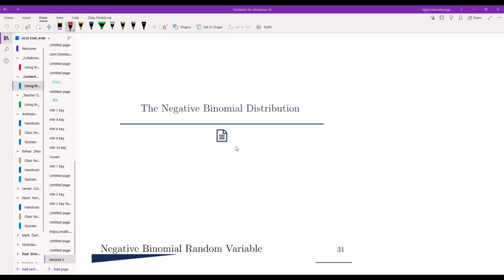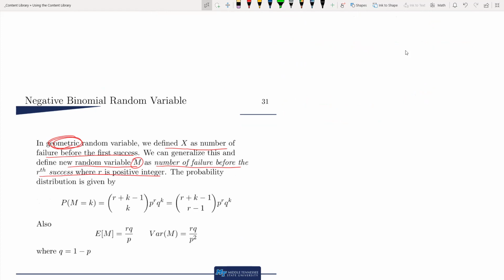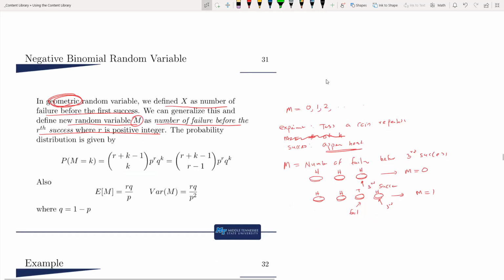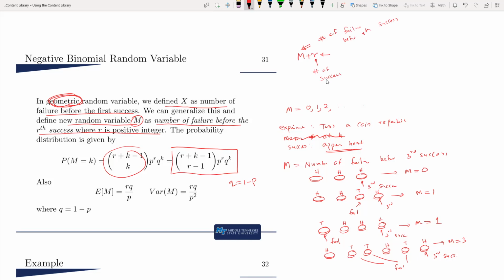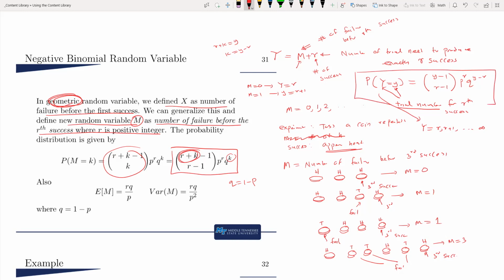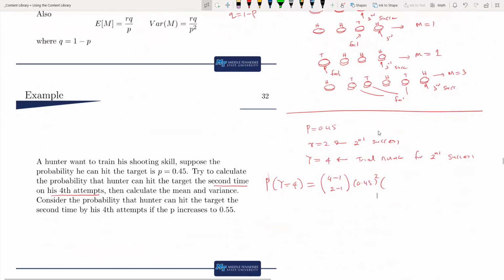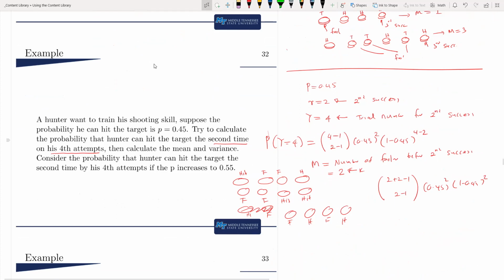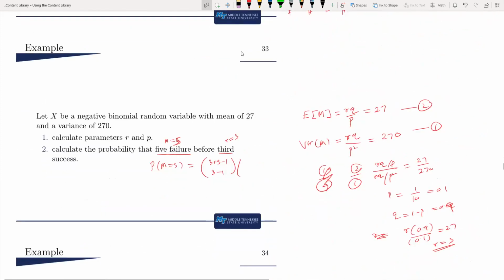SOA Exam P Module 5 Part 5